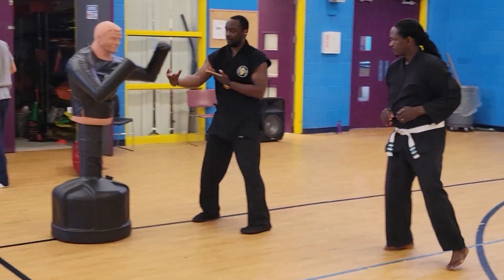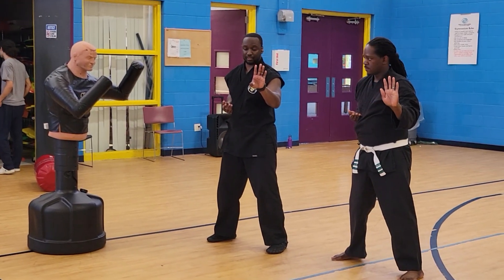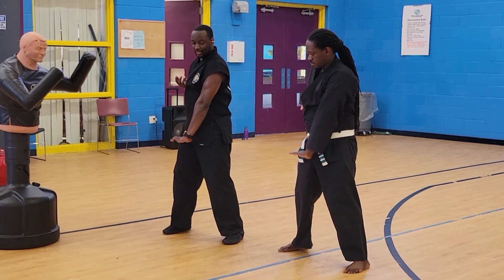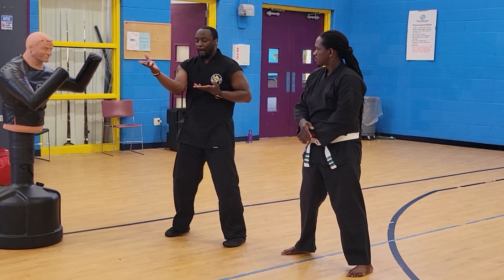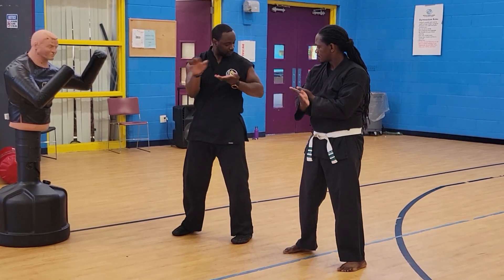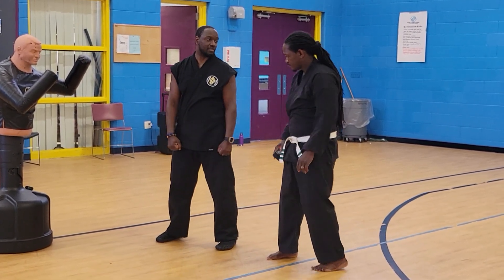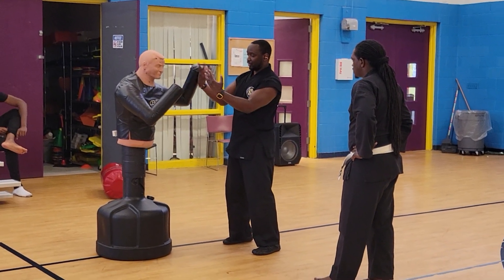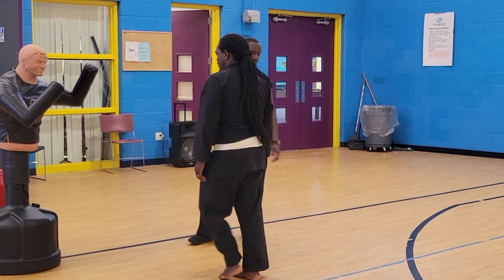Goju Ryu 6 Count Soft Block Demo